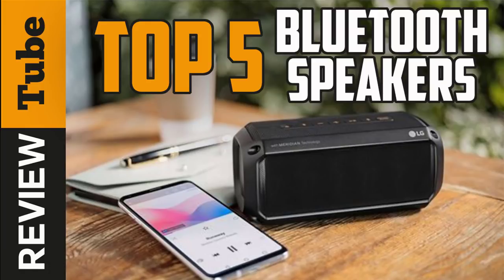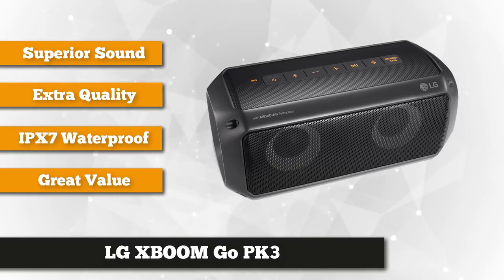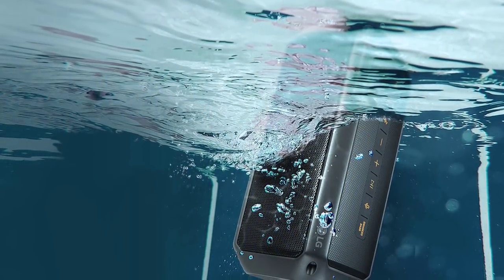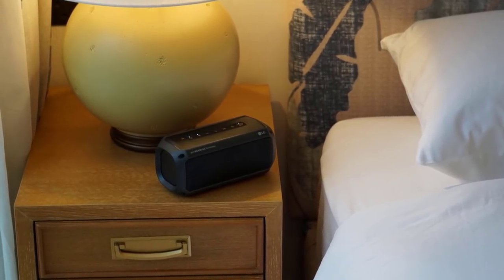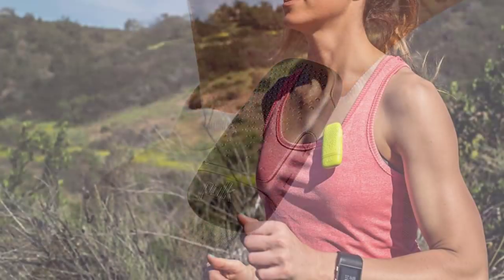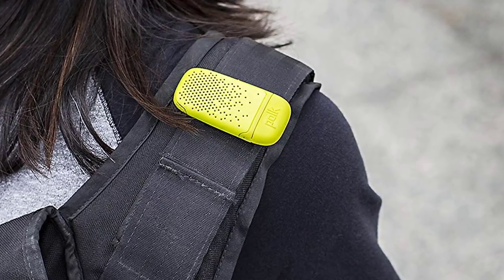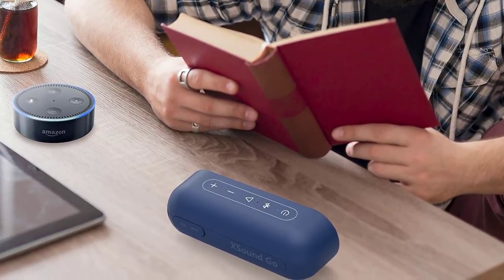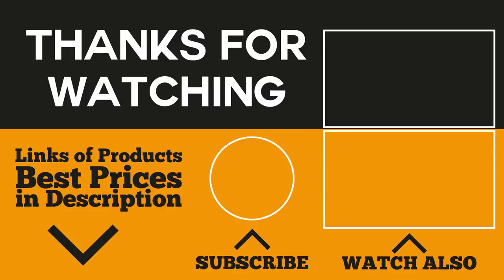✅Bluetooth Speaker: Best Bluetooth Speaker (Buying Guide)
Bluetooth Speaker: Our trained experts have spent days researching the best Bluetooth Speaker available today.  ⬇️Click SHOW MORE ⬇️
✅1. LG PK3 Bluetooth Speaker
✅2. LG PK5 Bluetooth Speaker
✅3. Polk bit mini Bluetooth Speaker
✅4. JBL Clip 3 Mini Bluetooth Speaker
✅6. Tribit Xsound Bluetooth Speaker

To save you both time and money, we’ve narrowed down to some of the bestBluetooth Speaker.
Check out an in-depth review of the best Bluetooth Speaker.

In this video, we make new research on the top best Bluetooth Speaker on the market today.
This is the best Bluetooth Speaker review.
Best time for buying your first or new Bluetooth Speaker.

If you are already using Lunch Box or you know a better Bluetooth Speaker that we have missing, please let us know, we will be happy to review it and add it on the list of the best Bluetooth Speaker.

Bluetooth Speaker